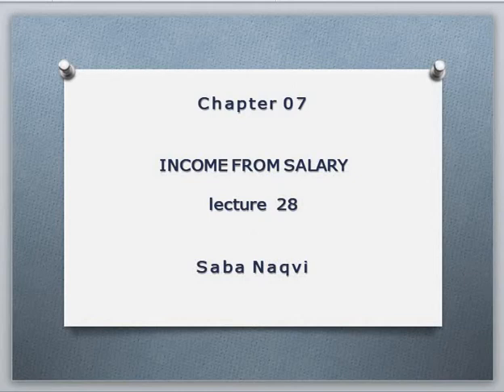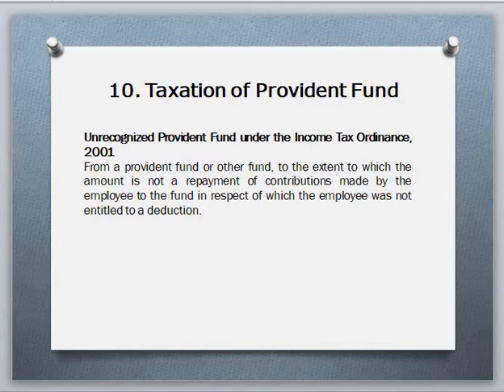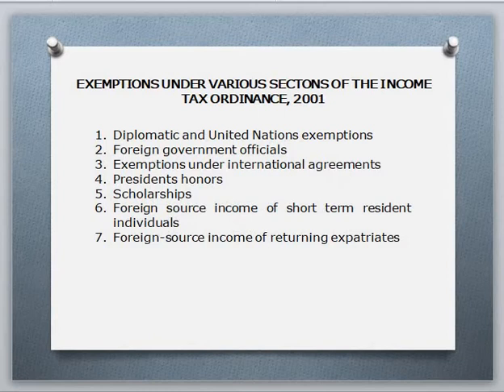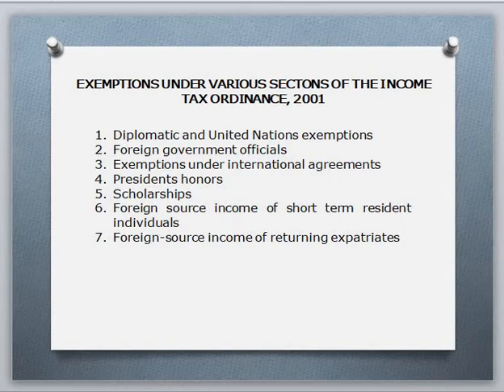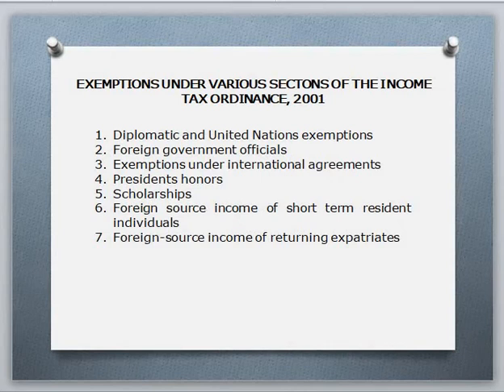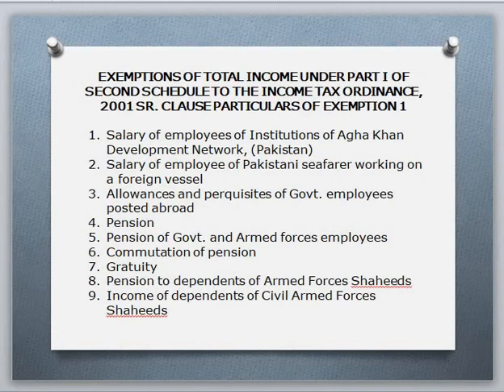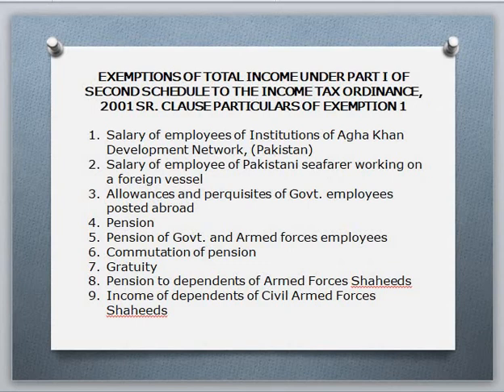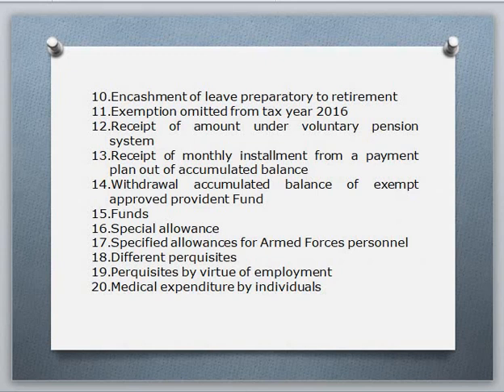INCOME FROM SALARY | Lecture28 | Taxation of Provident Fund | Saba Naqvi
Contemporary Taxation , Saba Naqvi ,
INCOME FROM SALARY ,
lecture 28 ,
Saba Naqvi ,
Taxation of Provident Fund ,
Unrecognized Provident Fund ,  the Income Tax ,
Ordinance, 2001
From a provident fund or other fund, to the extent to which the
amount is not a repayment of contributions made by the employee
to the fund in respect of which the employee was not entitled to a
deduction.

EXEMPTIONS UNDER VARIOUS SECTONS OF THE INCOME
TAX ORDINANCE, 2001

Diplomatic and United Nations exemptions

Foreign government officials

Exemptions under international agreements

Presidents honors

Scholarships

Foreign source income of short term resident individuals

Foreign-source income of returning expatriates

EXEMPTIONS OF TOTAL INCOME UNDER PART I OF
SECOND SCHEDULE TO THE INCOME TAX ORDINANCE,
2001 SR. CLAUSE PARTICULARS OF EXEMPTION 1

Salary of employees of Institutions of Agha Khan Development
Network, (Pakistan)

Salary of employee of Pakistani seafarer working on a foreign
vessel

Allowances and perquisites of Govt. employees posted abroad

Pension

Pension of Govt. and Armed forces employees

Commutation of pension

Gratuity

Pension to dependents of Armed Forces Shaheeds

Income of dependents of Civil Armed Forces Shaheeds

Encashment of leave preparatory to retirement

Exemption omitted from tax year 2016

Receipt of amount under voluntary pension system

Receipt of monthly installment from a payment plan out of
accumulated balance

Withdrawal accumulated balance of exempt approved provident
Fund

Funds

Special allowance

Specified allowances for Armed Forces personnel

Different perquisites

Perquisites by virtue of employment

Medical expenditure by individuals